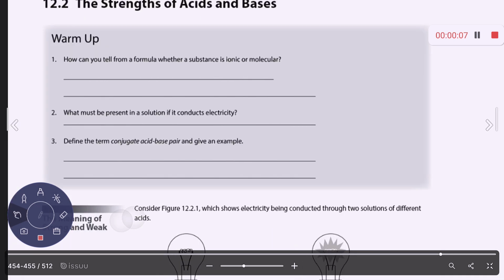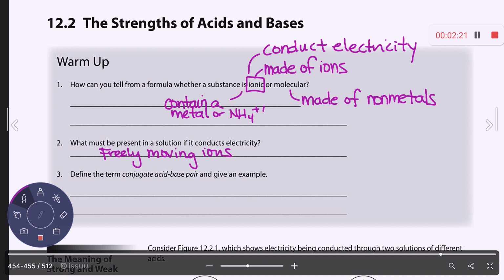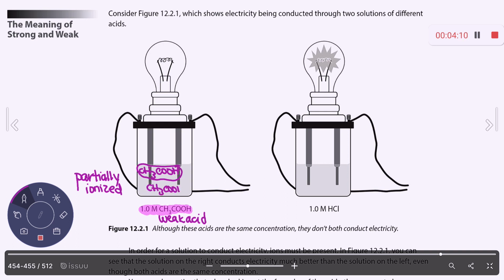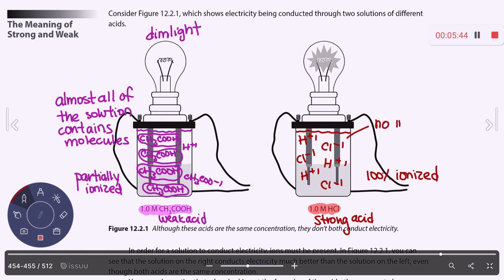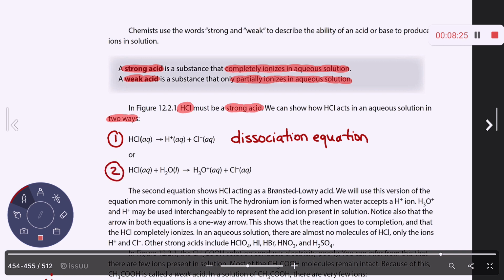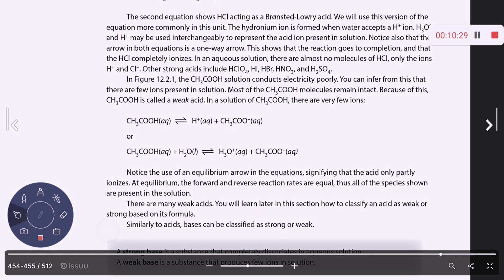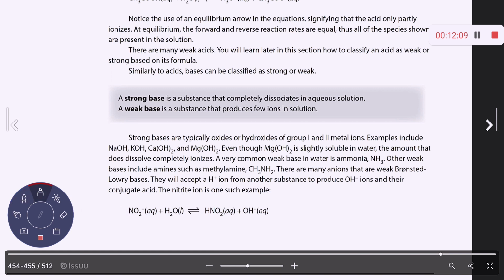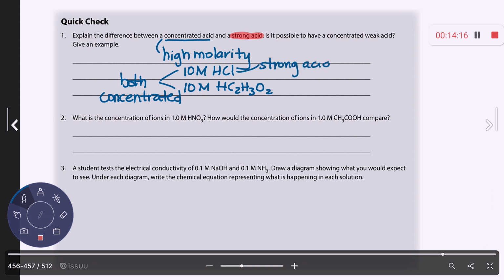12.2 CP Lecture Video #1: The Strengths of Acids and Bases